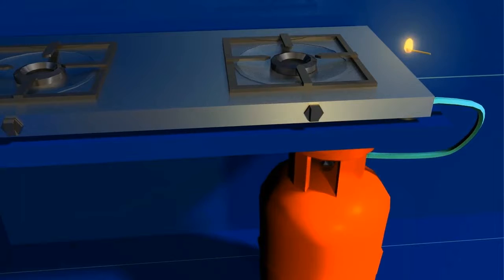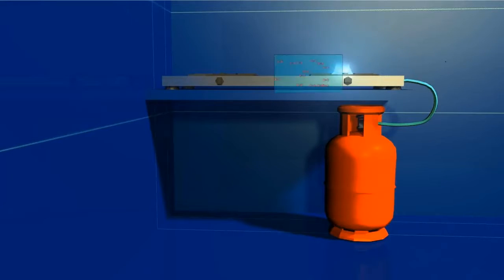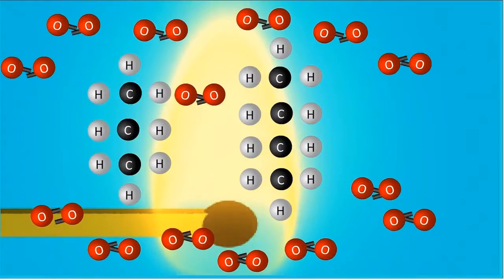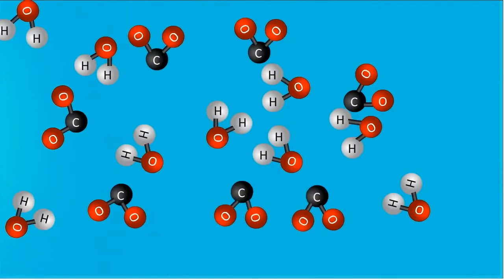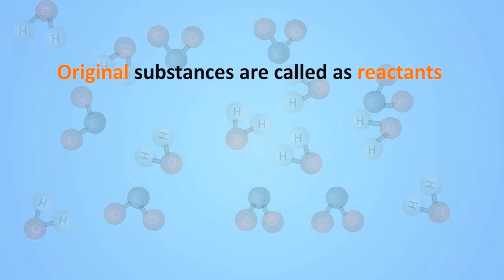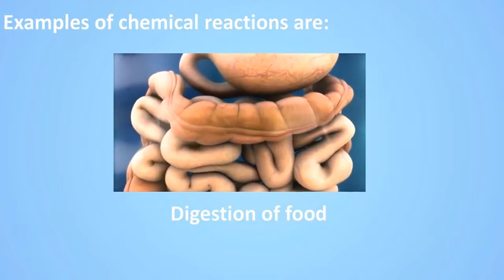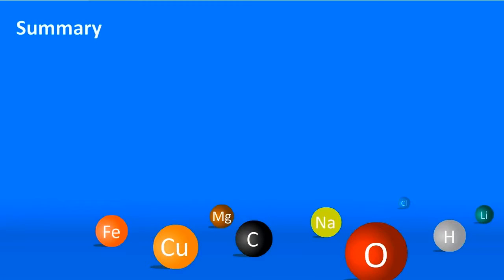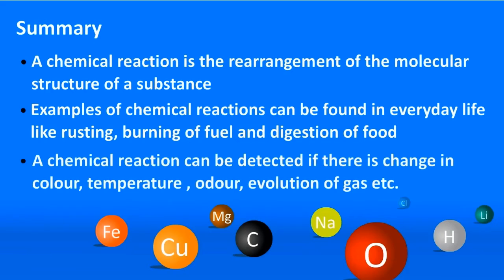Introduction to Chemical Reactions_Essence Edusys